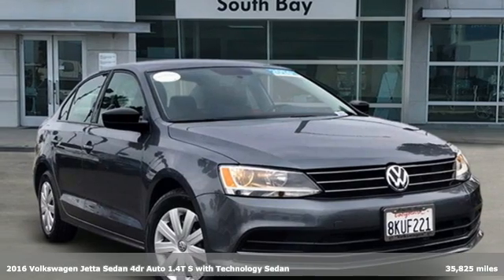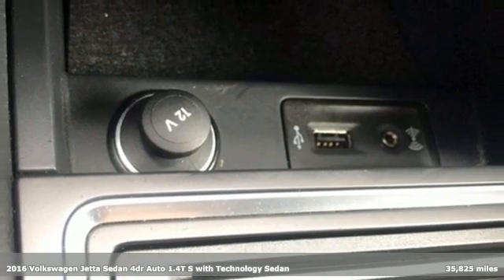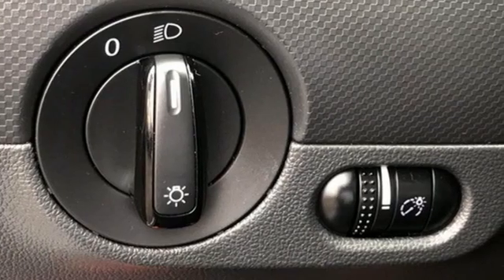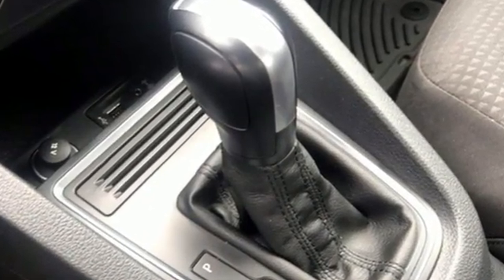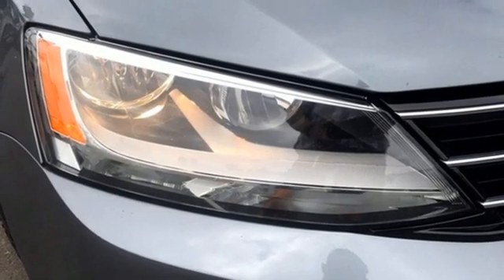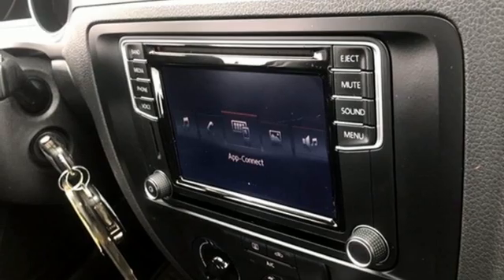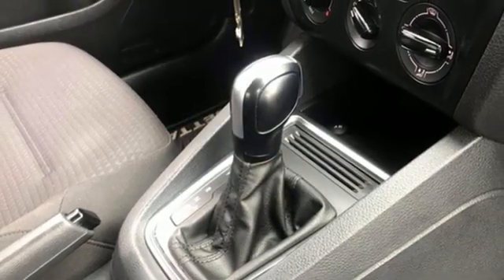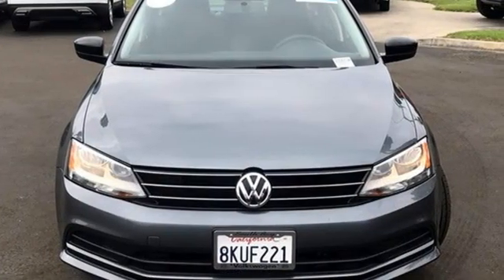Used 2016 Volkswagen Jetta National City, CA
Year: 2016
Make: Volkswagen
Model: Jetta
Trim: 1.4T S
Engine: I4
Transmission: 6-Speed Automatic with Tiptronic
Color: Gray
Interior: Titan Black
Mileage: 35825
Stock #: 300503A
VIN: 3VW267AJ7GM374231
Certified. 2016 Volkswagen Jetta 1.4T S Priced below KBB Fair Purchase Price! Clean CARFAX. Titan Black w/Cloth Seat Trim. Platinum Gray Metallic 6-Speed Automatic with Tiptronic I4 Odometer is 24345 miles below market average! 28/39 City/Highway MPGbrbrbrCall us today to schedule your VIP test drive!

Address:
3131 National City Blvd.